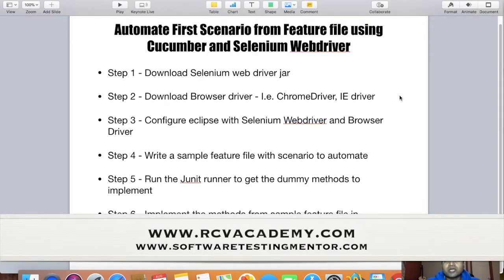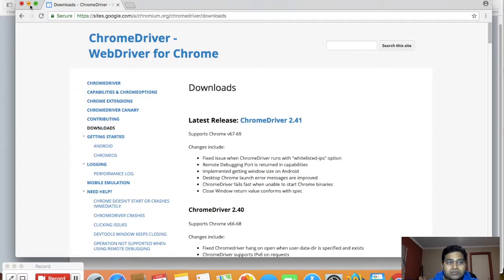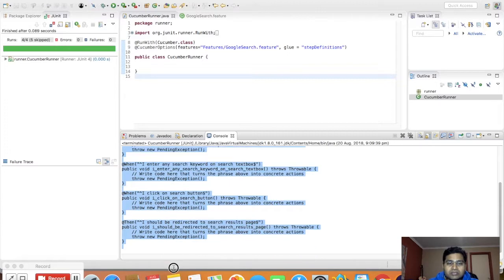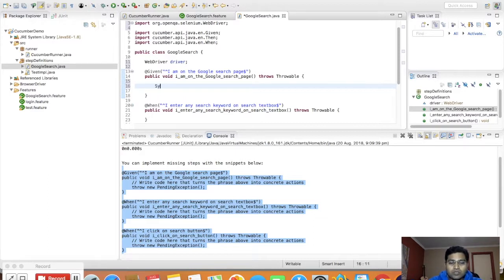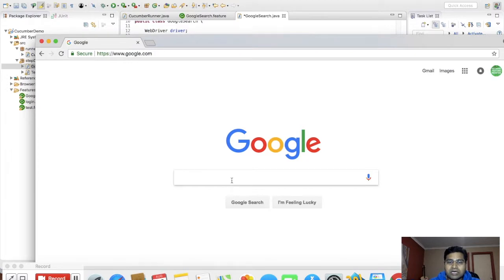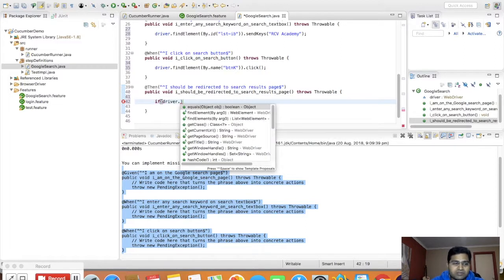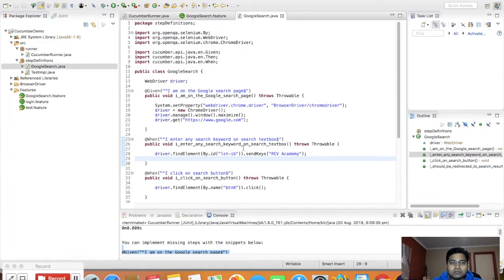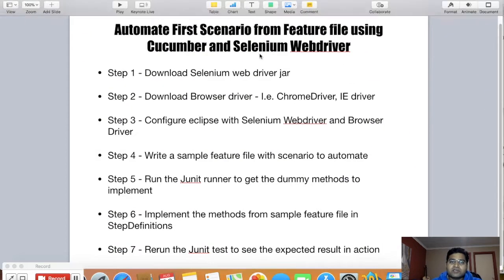Automating first feature file with Cucumber Selenium Automation - Cucumber Tutorials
❖ ENROL IN FREE TRAININGS AT RCV ACADEMY TRAINING PORTAL ❖
Automating first feature file with Cucumber Selenium Automation. Learn how to setup selenium with Cucumber and automate you first scenarios in feature file - Cucumber Automation Tutorials